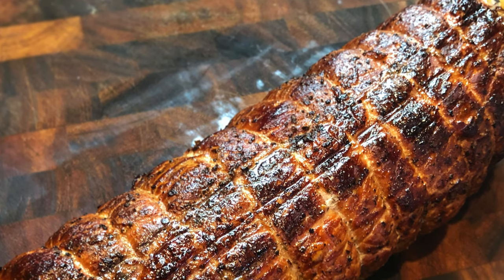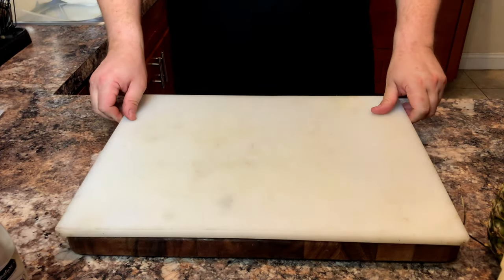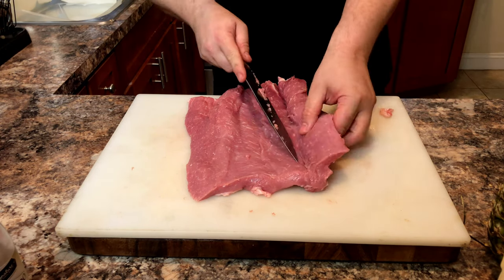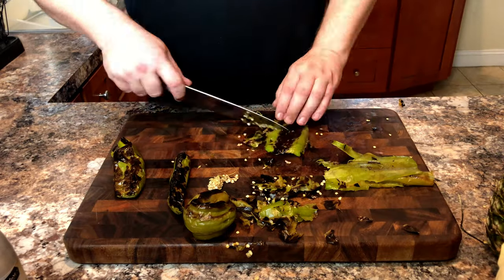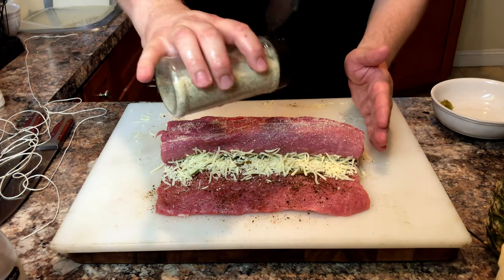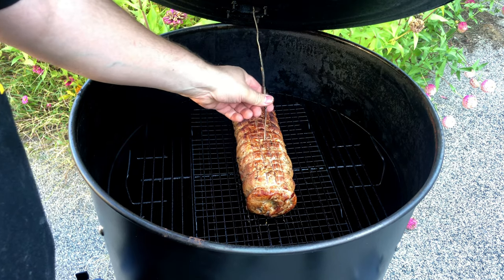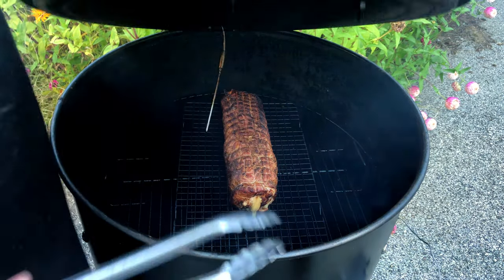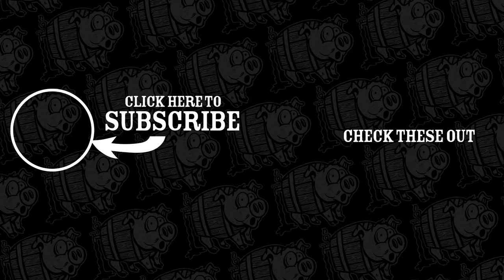Hatch Chile Stuffed Pork Loin w/ Cilantro Lime Cream Sauce - Ep. 13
Center cut pork loin stuffed with Hatch green chiles and Monterrey Jack cheese, seasoned and trussed, then smoked on the UDS. Served with a cilantro, lime crema.

Pork Recipe:
1 Center cut pork loin butterflied
4-5 Hatch green chiles roasted and skins removed
Approximately 1 cup of grated Monterrey Jack cheese
Your favorite all purpose rub or SPG for seasoning (3 parts Salt, 2 Parts Granulated Garlic, 1 Part Fresh ground Black Pepper)
Green Chili Powder (Or homemade by grinding dried Hatch chiles)

Smoke to 140° internally, coast to 145°

Sauce Recipe:
1 Cup Sour Cream
1 Clove garlic
Salt & Pepper to taste
1-2 dashes Green Chili Powder
Zest of one Lime
1/3 Lime Juiced
Small Bunch of Cilantro
Optional 1 Teaspoon Mayo

Blend thoroughly